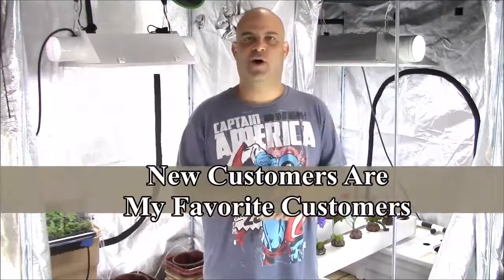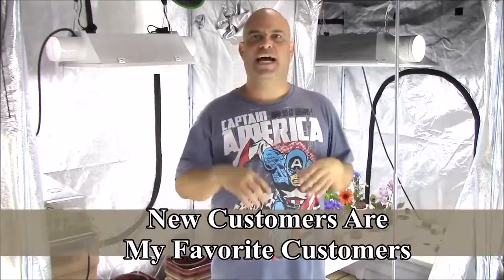Rules For Store Owners Dont Lose That Sale